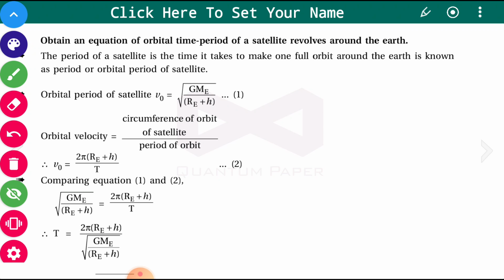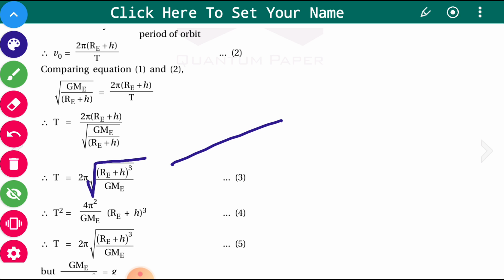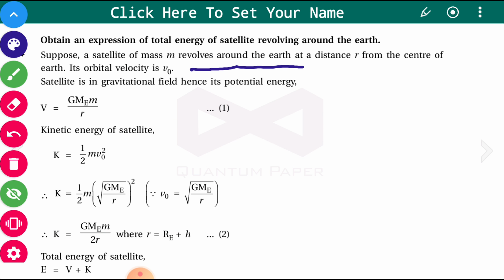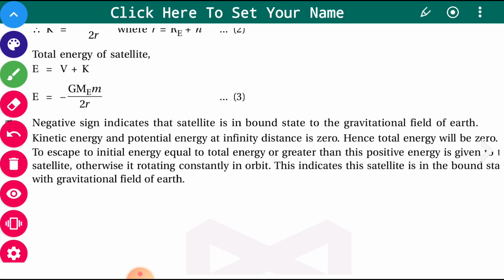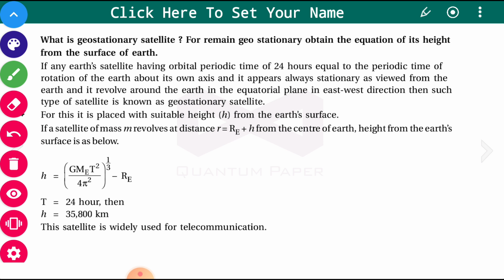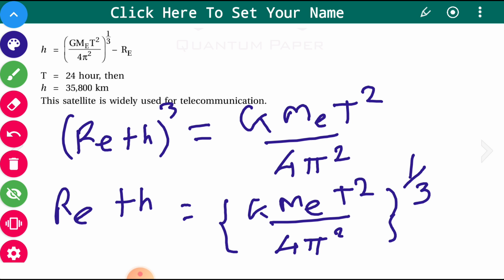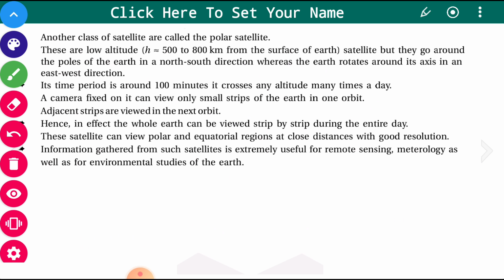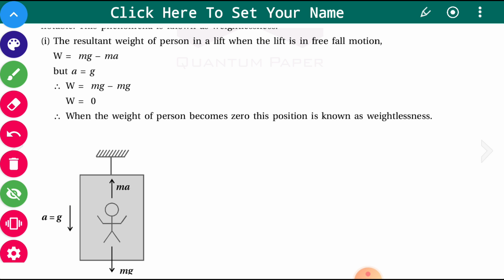Class 11 physics ncert ch 8 orbital time period of satellite geostat and polar satellite